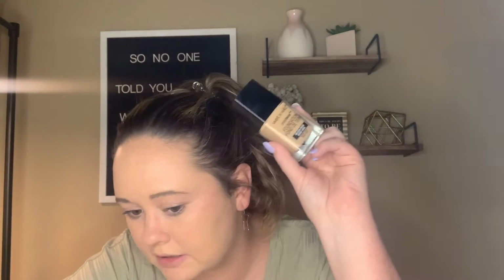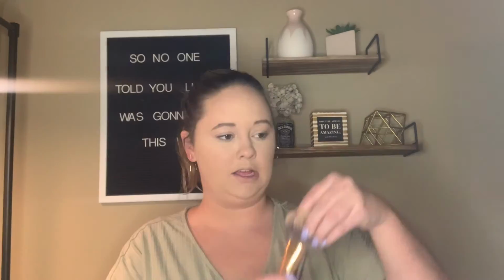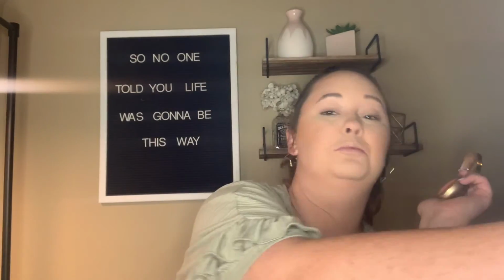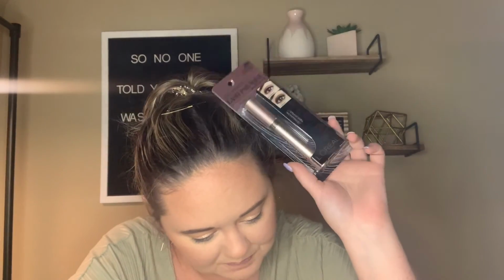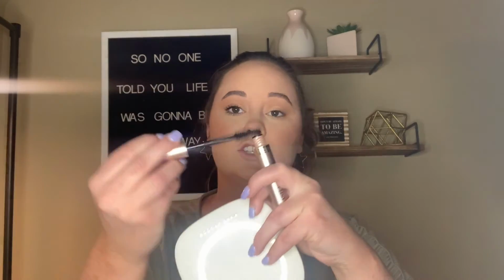Natural Drugstore Makeup Look for Beginners | First Impressions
Products Used:
NYX Angel Veil Primer
Wet N’ Wild Photo Focus Foundation
ELF Camo Concealer
Wet N’ Wild Megaglo Contour Palette
Maybelline Fit Me Matte + Poreless Powder
Physicians Formula Butter Bronzer
Milani Baked Blush
NYX Micro Brow Pencil
Wet N’ Wild Megaglo Highlighter
L’Oreal Lash Paradise
NYX Lip Pencil
Maybelline Lipstick in Crazy for Coffee: Couldn’t find a link for this :/